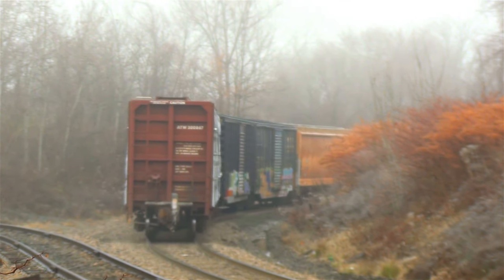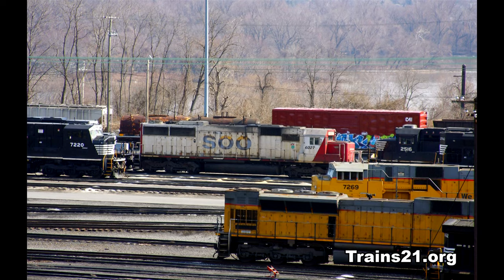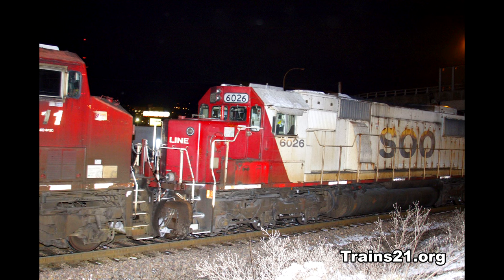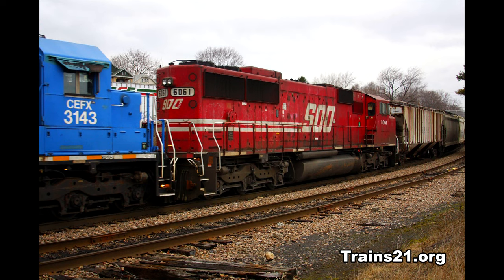Last of the SOO: Faded Glory - Red, White & Soo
► [T-167] Locomotives of Today's Class 1s: Norfolk Southern